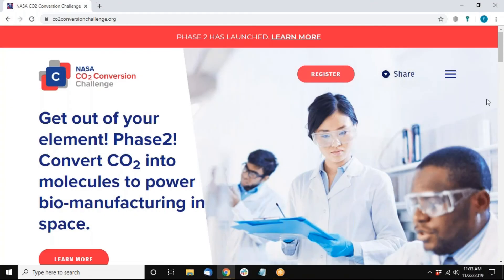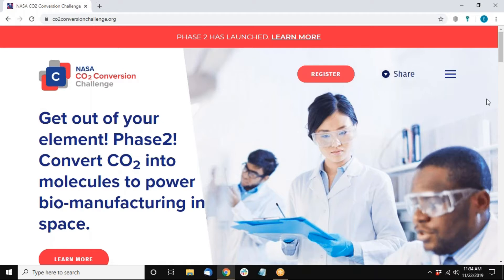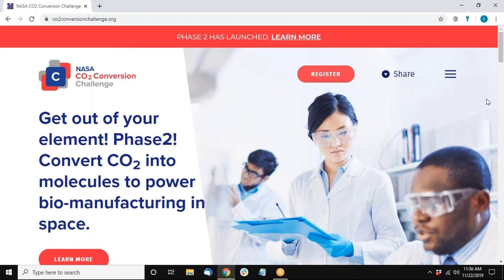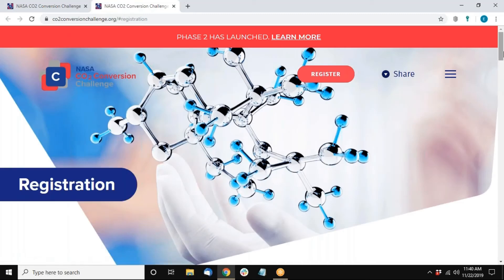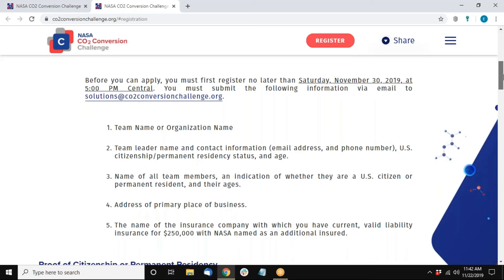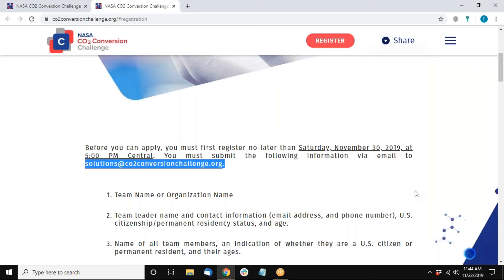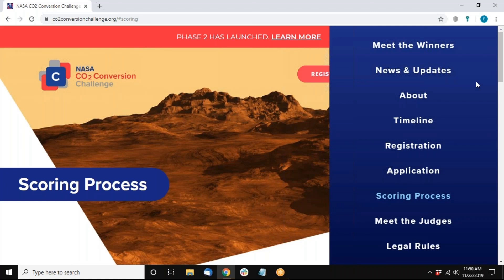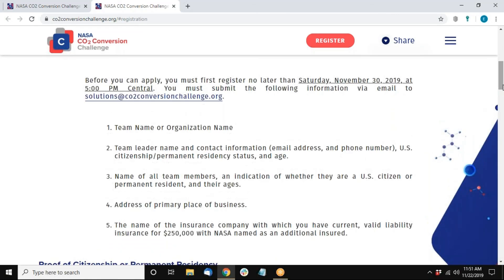NASA CO2 Conversion Challenge: Phase 2 Applicant Webinar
Rampit is a software solutions company that provides software for grant challenges, inducement prizes, achievement awards, and more.

We proved the right tools to create competitions to solve some of the world’s most challenging problems.